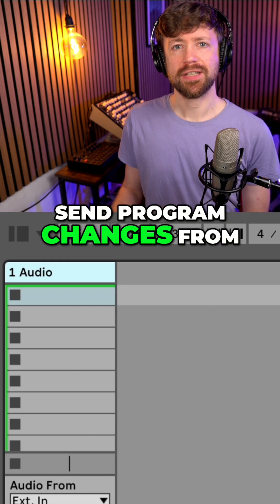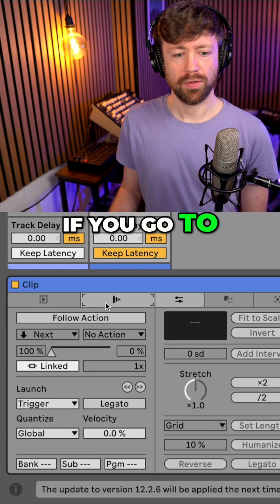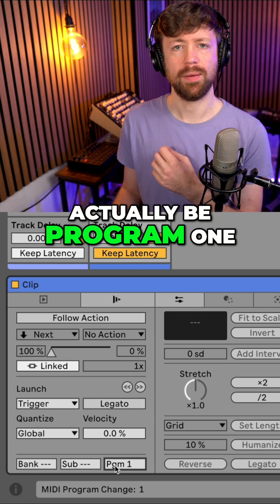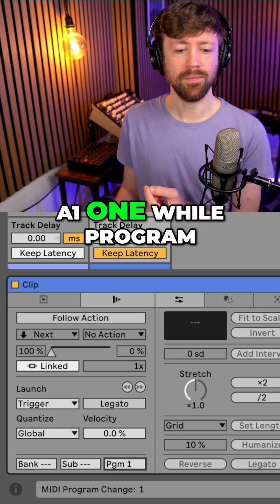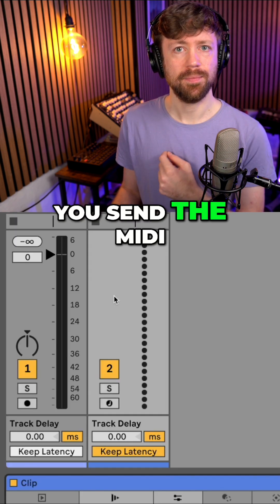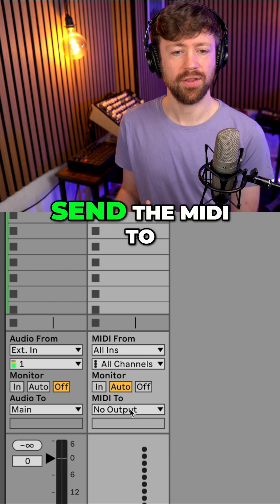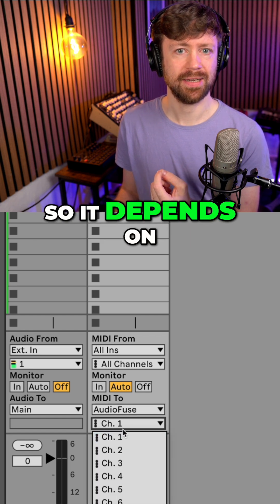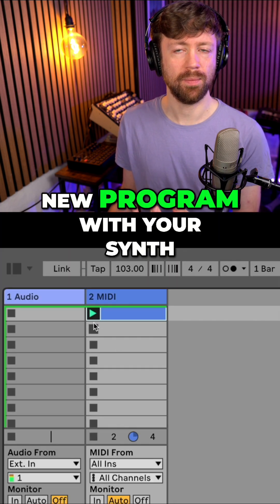How to Send Program Change Messages from Ableton to Hardware Synths